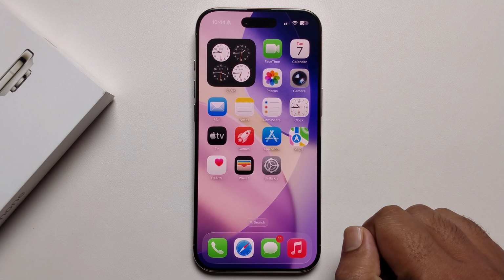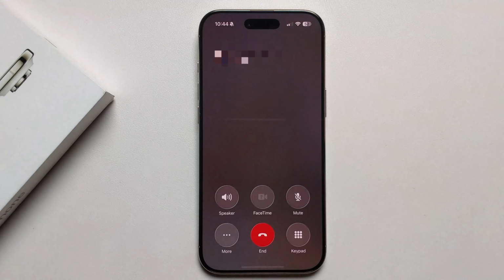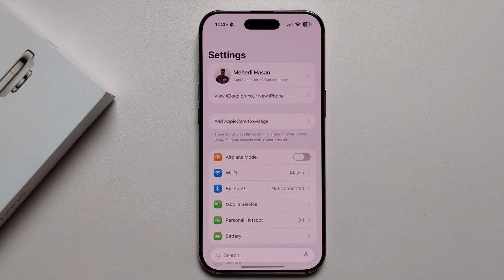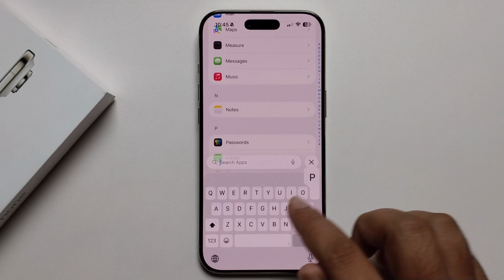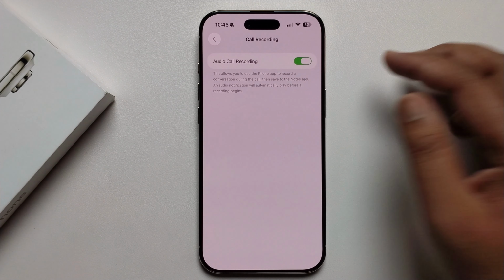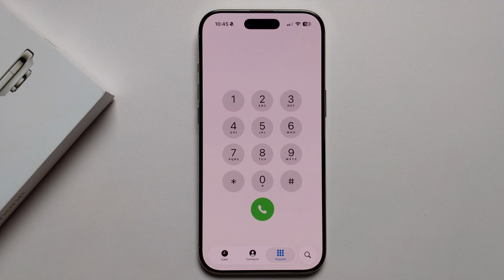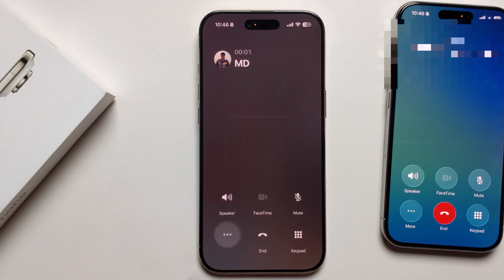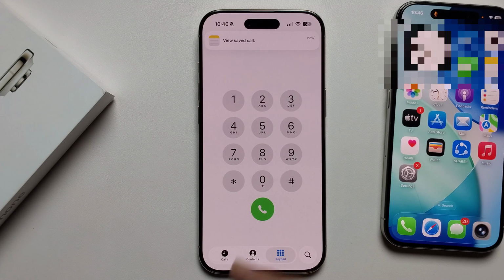How to Fix call recording option not showing on iPhone 17 air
Follow these steps to update, Fix call recording option not showing on iPhone 17 air. It's super simple, as long as you abide by a few rules.